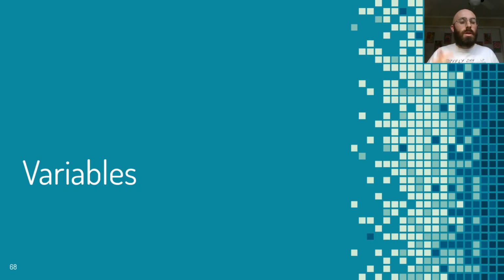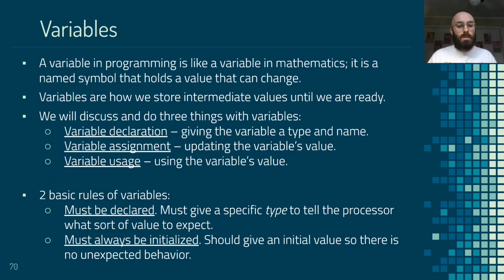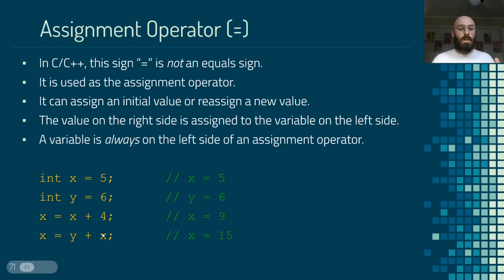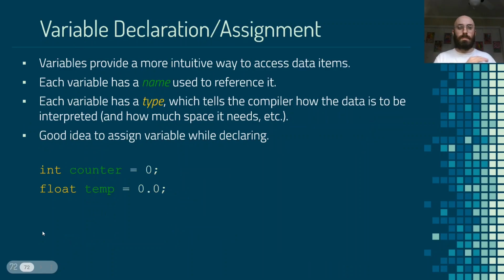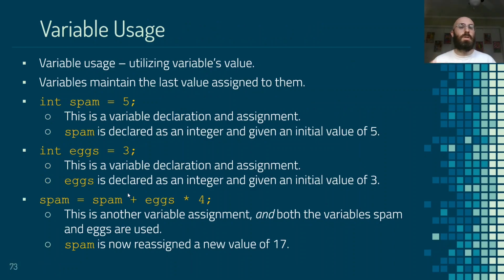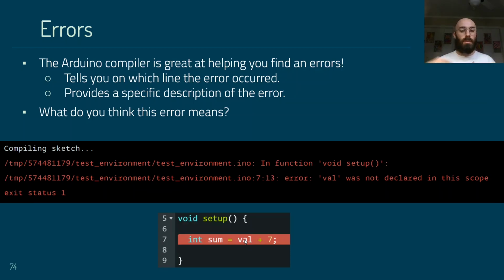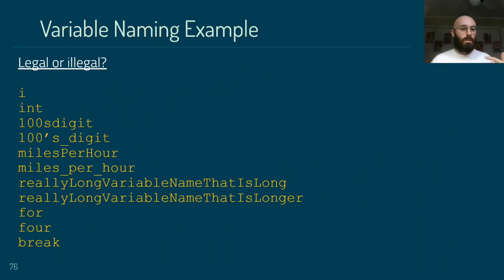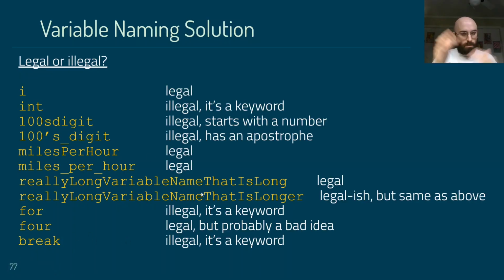Variables (Arduino Crash Course 10)